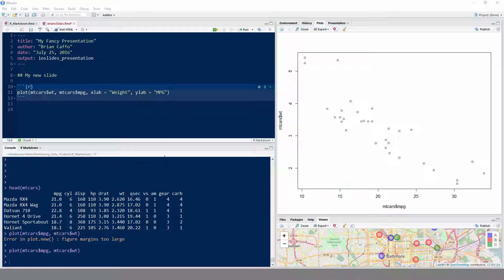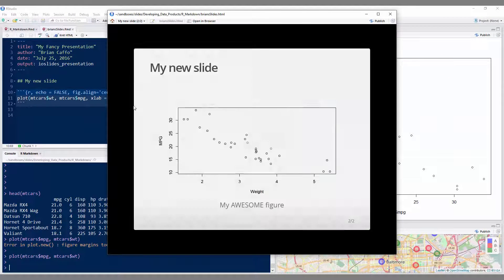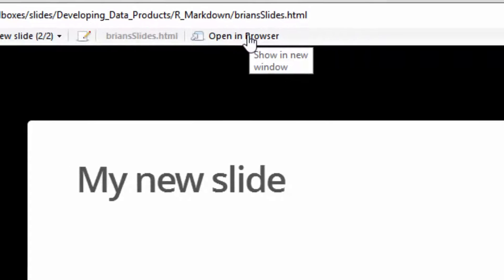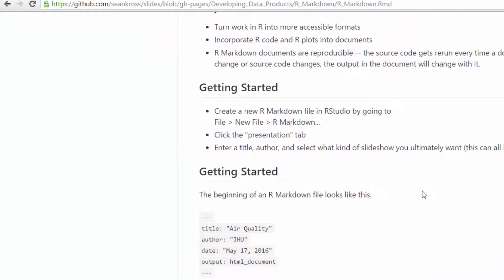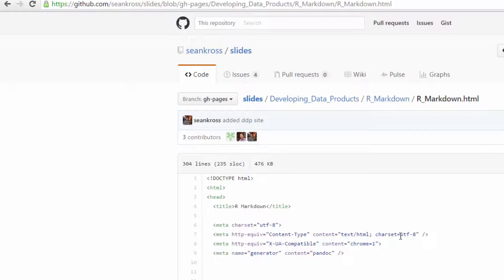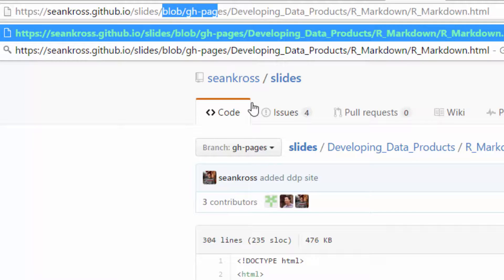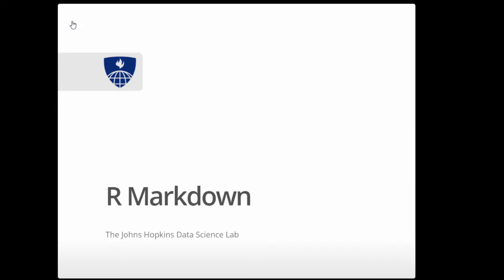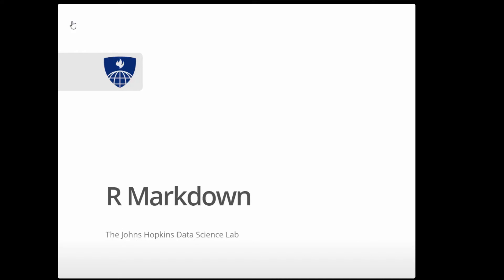R Markdown slides part 6 of 6